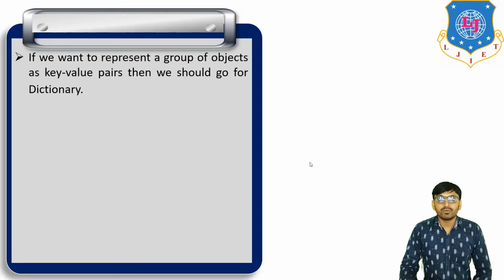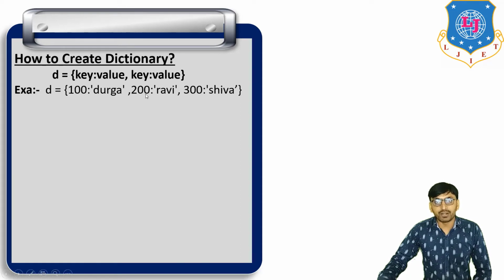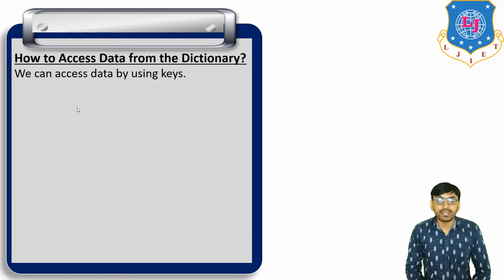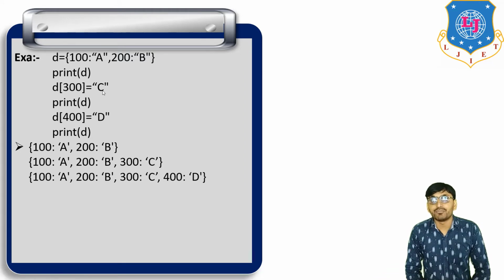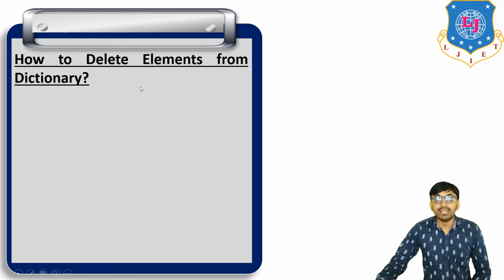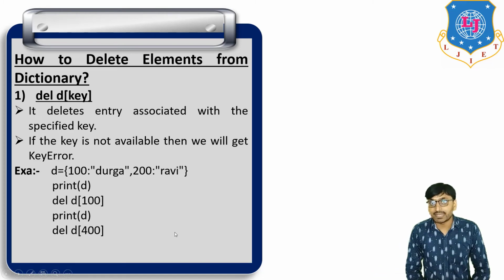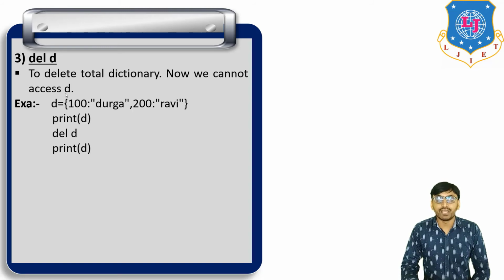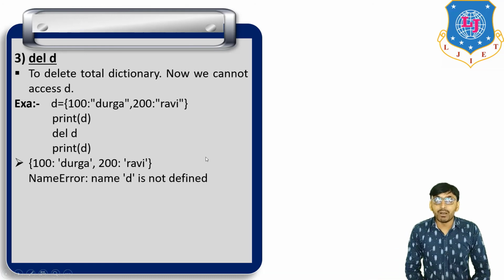Lec-33_Dictionary data structure | Python Programming | First Year Engineering